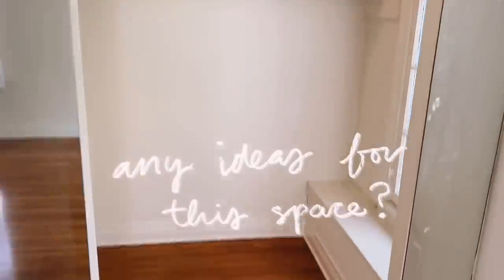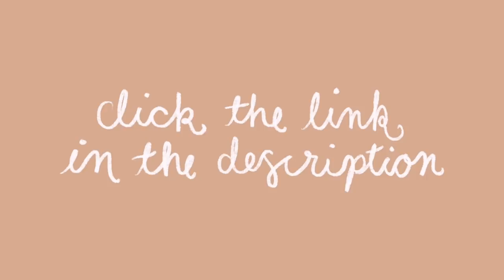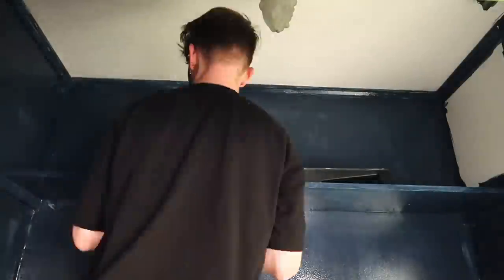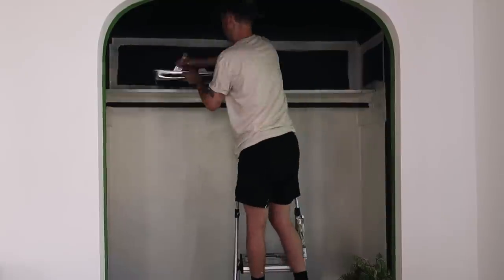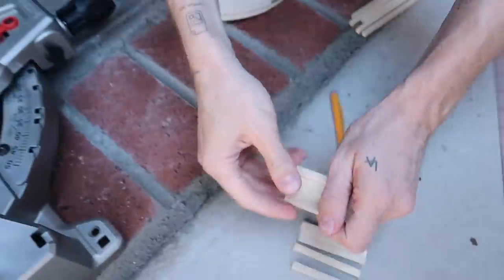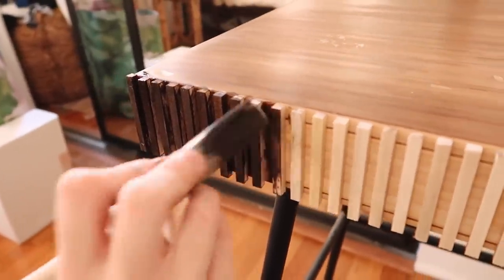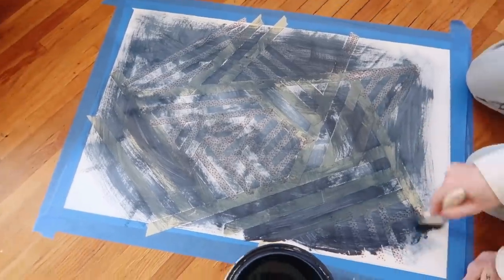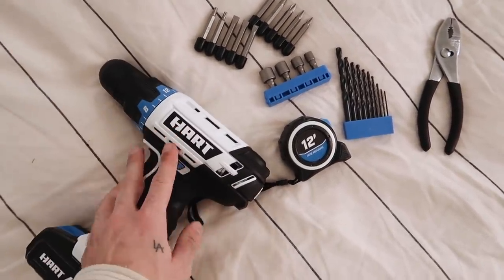DIY Small Office Makeover ON A BUDGET! (DIY Desk + Organization Ideas)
☆ All items in today's video are from Walmart!